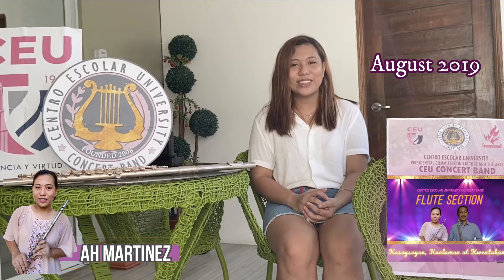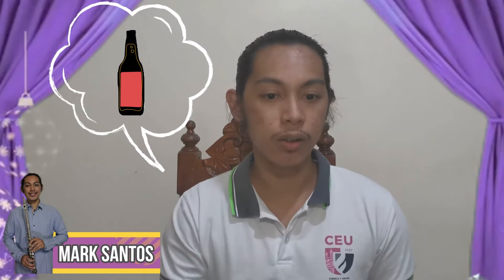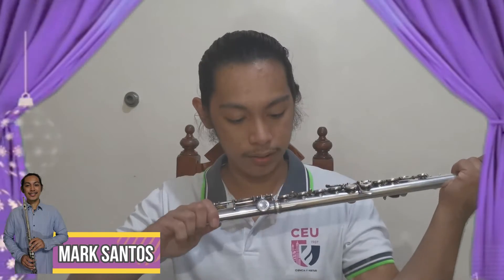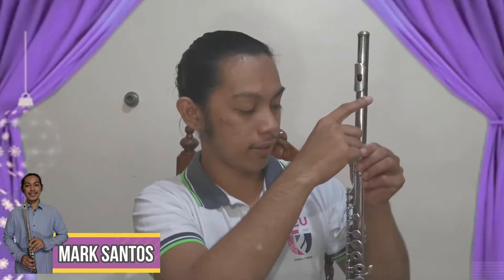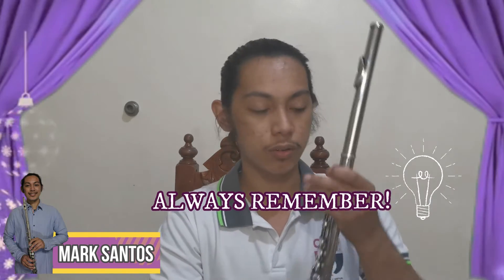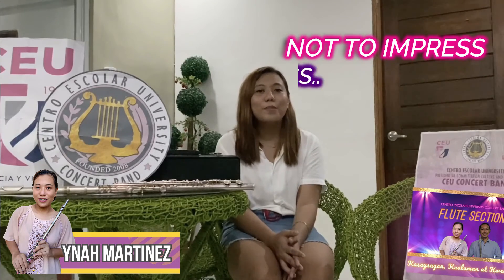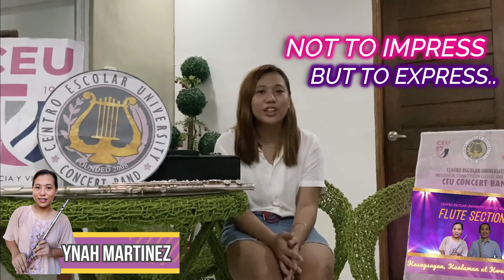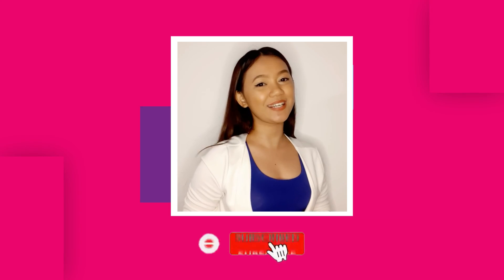EPISODE 4 Flute Section, Kasaysayan, Kaalaman at Kwentuhan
Para sa ika-apat na episode ng Kasaysayan, Kaalaman at Kwentuhan with (CEU Concert Band), samahan natin ang flute section sa kanilang pagbabahagi ng mga Kaalaman at ilang dapat tandaan sa pag-aalaga ng instrumento na flute.